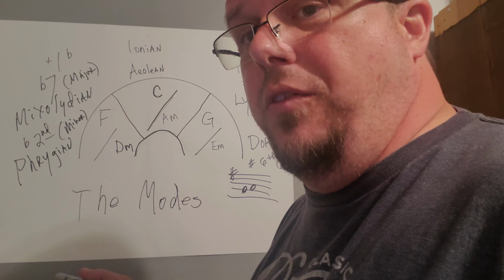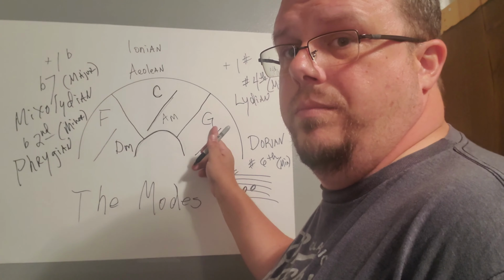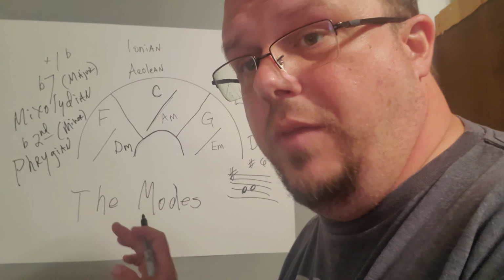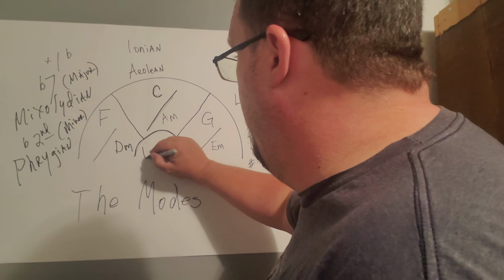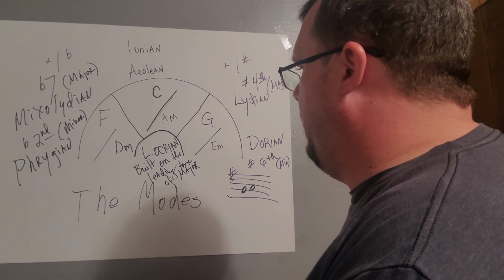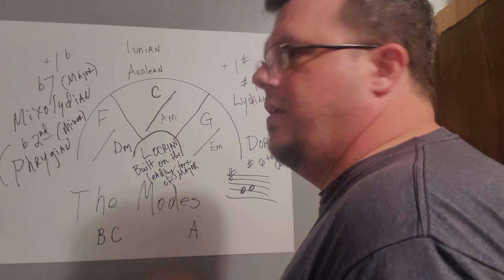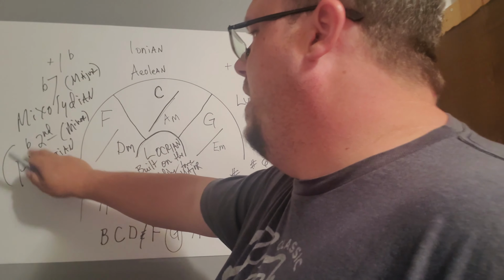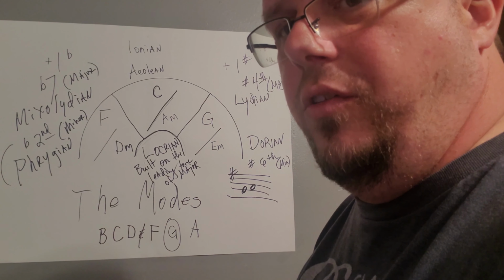Learn the Secret of Locrian Mode Fast!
How does the Locrian Mode fit in?

This a short video about music theory, the Circle of Fifths explained, as we take a look at the Locrian Mode, and how it relates to other modes using the Circle of Fifths. This video is intended for people with a basic knowledge of Music Theory, and the Circle of Fifths, but expounds on the relationship contained within as it pertains to basic composition.

Chapters:
0:00 Introduction & Review from Previous Installment
0:55 We dig deeper...
1:15 It works both ways...
2:05 Preview of things to come...
2:17 Locrian & The Common Misconception
2:50 Relationship with the Ionian Mode
3:10 flatted 7th
3:40 flatted 2nd
3:55 the tritone
4:30 Pentatonic Scale (Minor 3rd)
5:40 Hexatonic Scale (Minor 6th)
5:50 Recap
6:35 Focusing on what it has most in common...
7:00 Never saw it coming...
7:15 Preview of things to come...